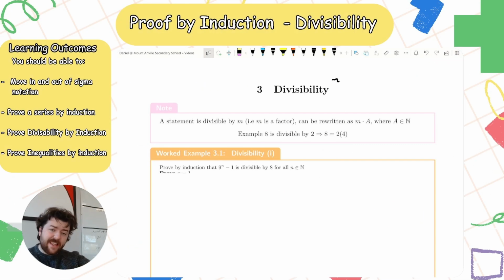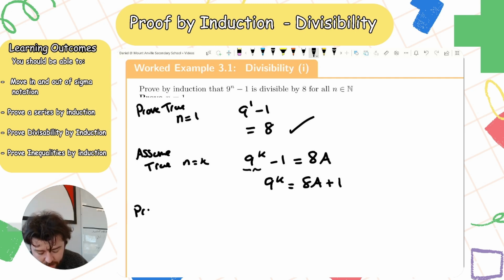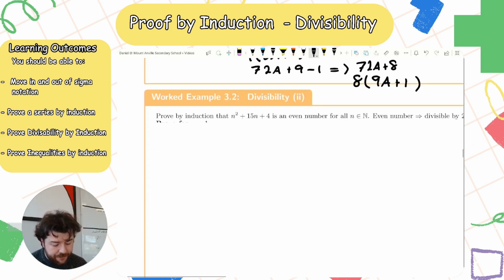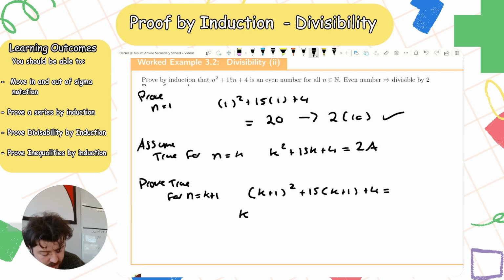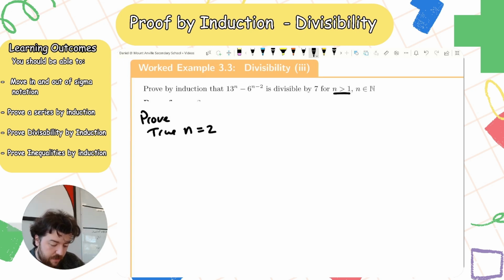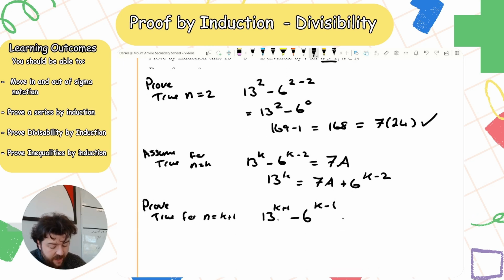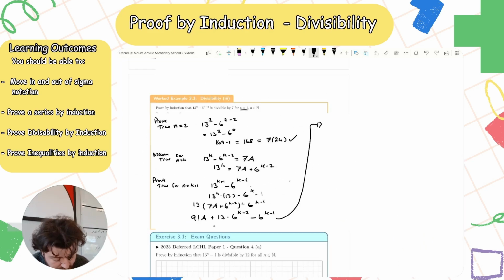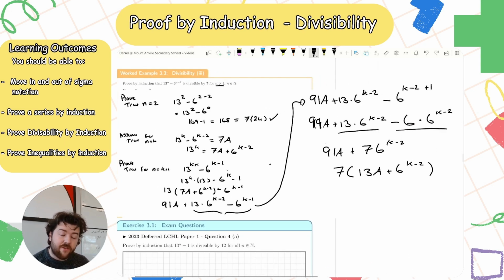Proof By Induction LCHL : Divisibility